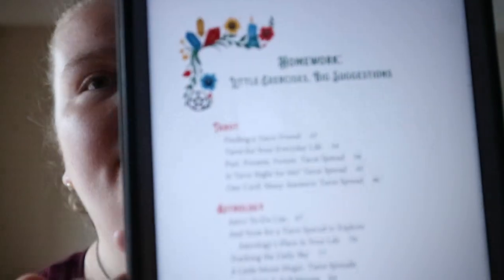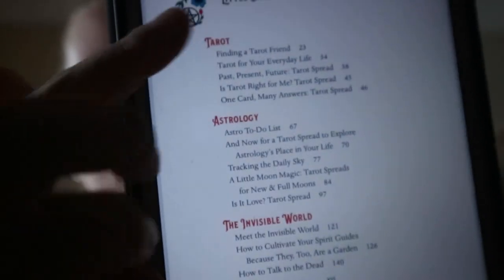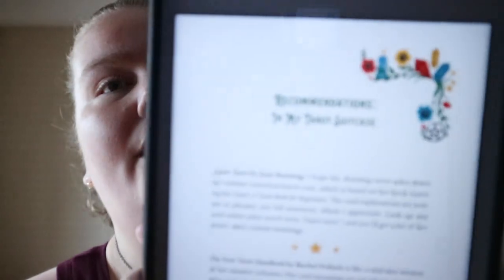Mystical Practical Guide To Magic